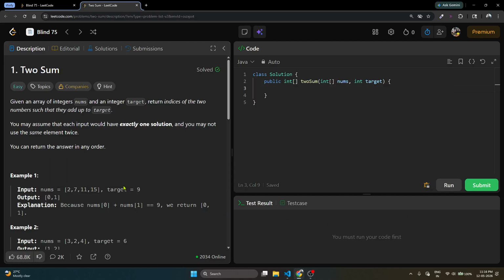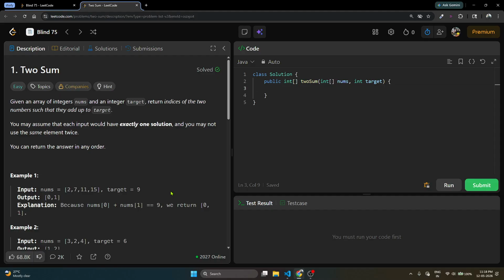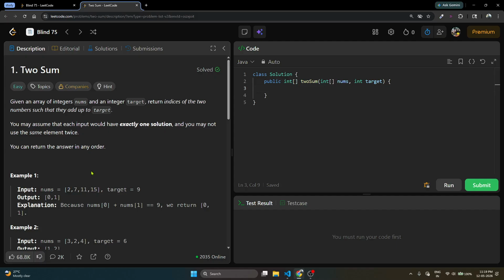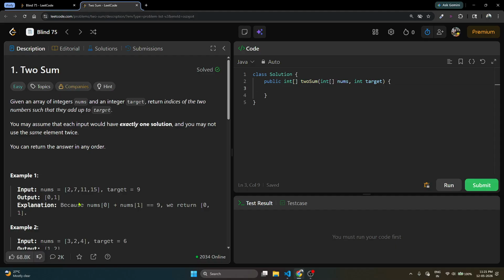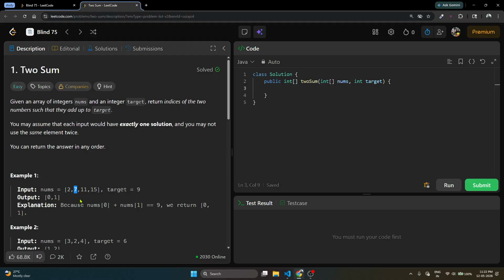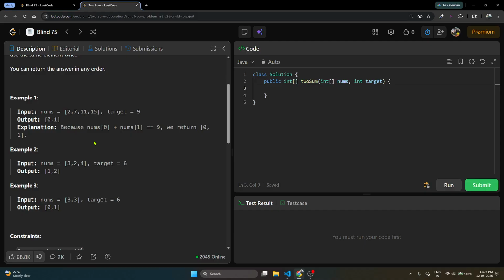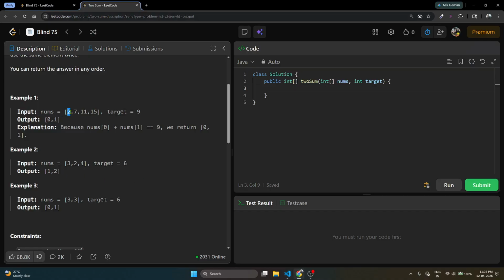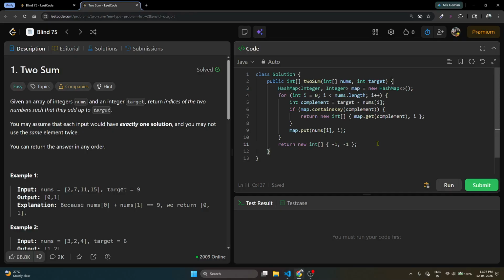Blind 75 - Two Sum